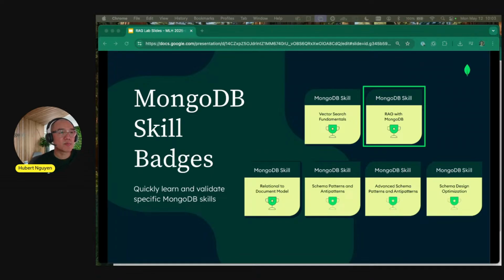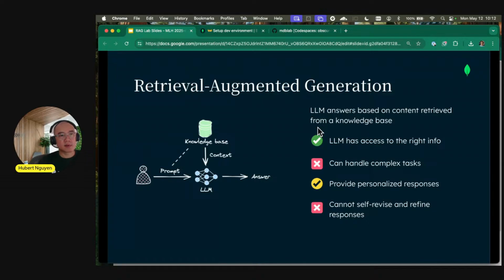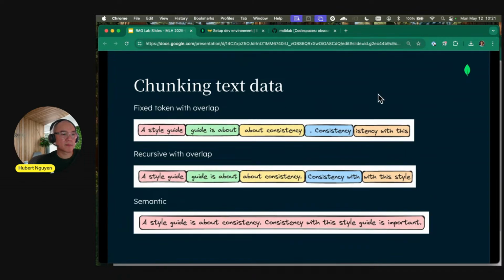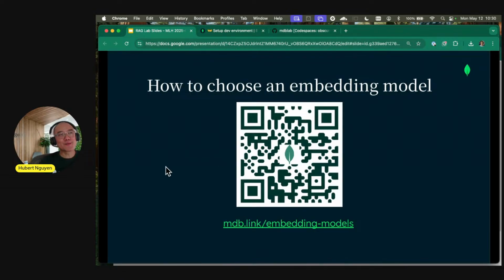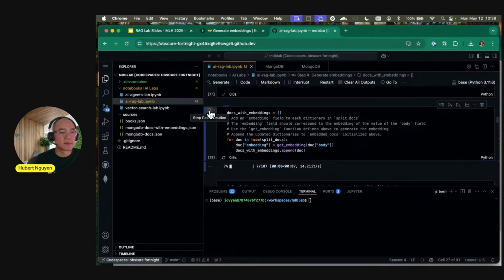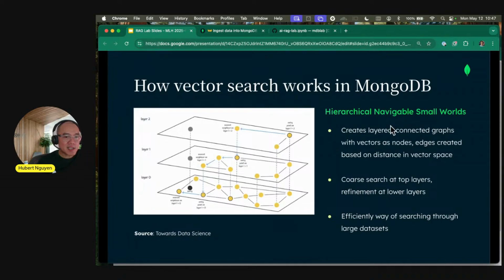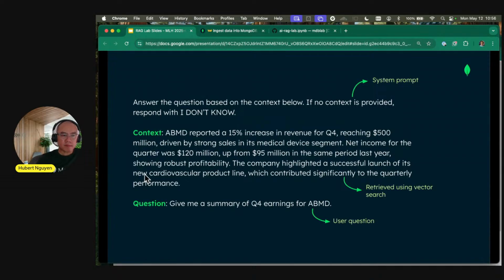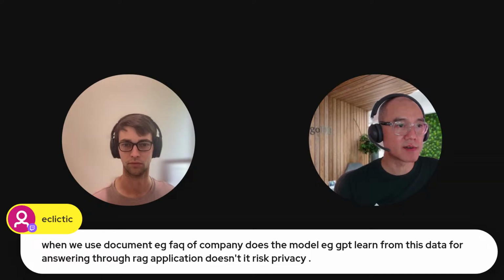[GHW Open Source] RAG with MongoDB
Explore the architecture of Retrieval-Augmented Generation (RAG) applications with the MongoDB team!